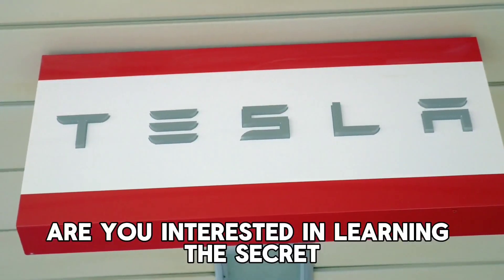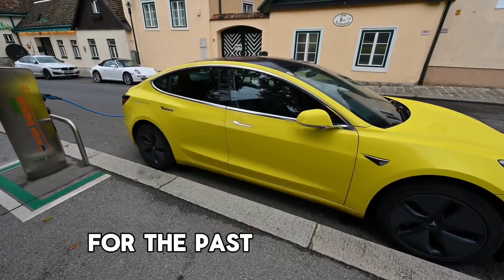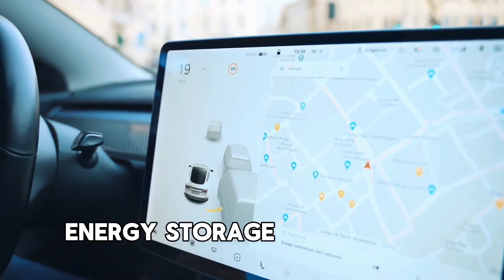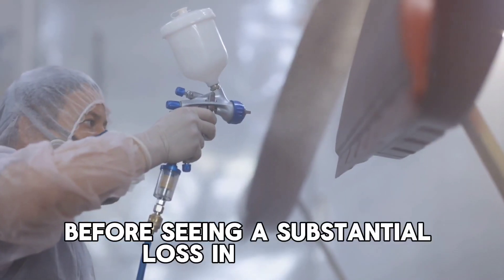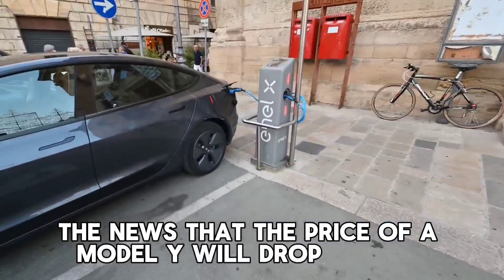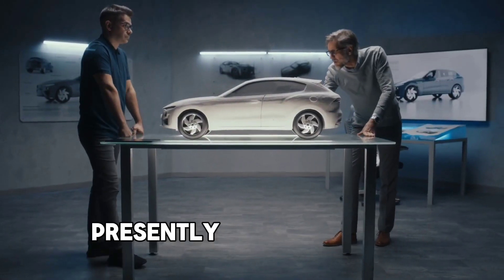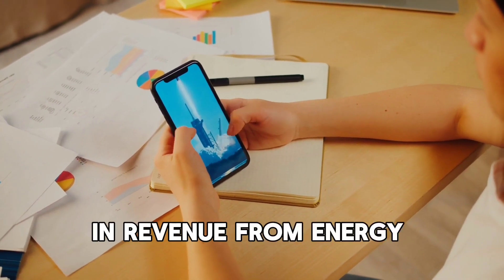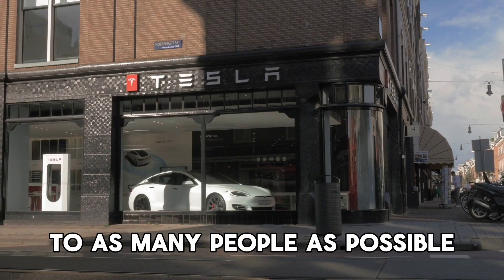The SCARY Reason the Tesla Megapack Will Make You Rich in 2023!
Welcome to our Tesla Insights! This channel is dedicated to providing in-depth analysis and updates on the stock performance of Tesla, Inc. Our team of financial experts closely monitors the stock market and the performance of Tesla to bring you the most accurate and up-to-date information.

We will discuss various factors that influence the stock price of Tesla, including the latest news and rumors surrounding the company, as well as the impact of market trends and macroeconomic conditions. Our team will also provide insights into the company's financial performance, growth prospects, and future outlook.

In addition to our analysis, we will also host interactive discussions and Q&A sessions with our followers to help them make informed investment decisions. Whether you are a seasoned investor or just starting out, this channel will provide you with valuable information and insights into the world of Tesla stock.